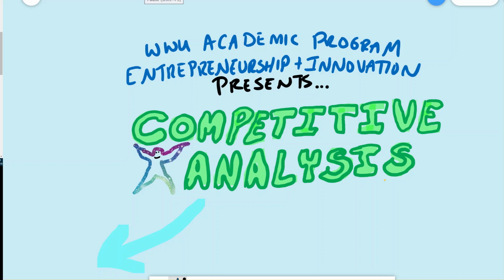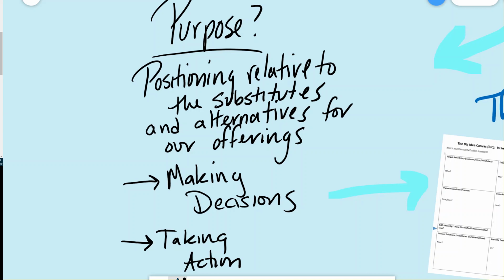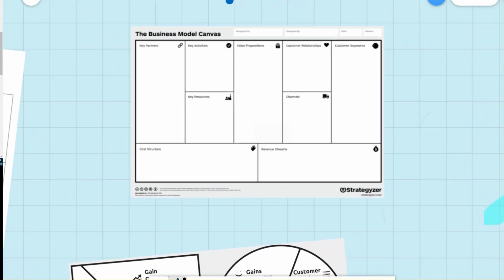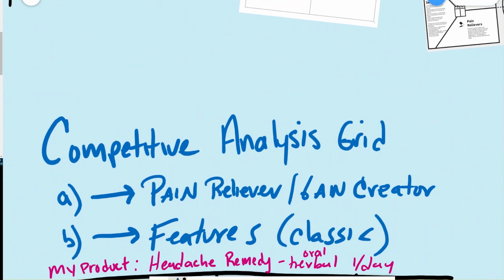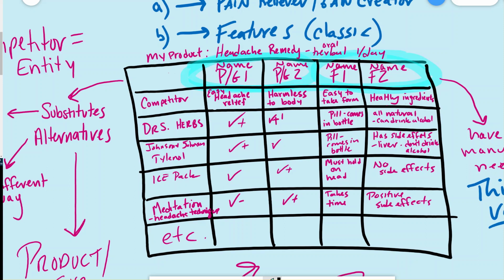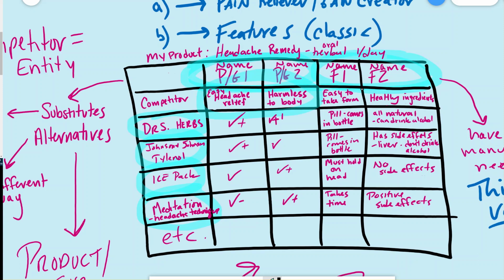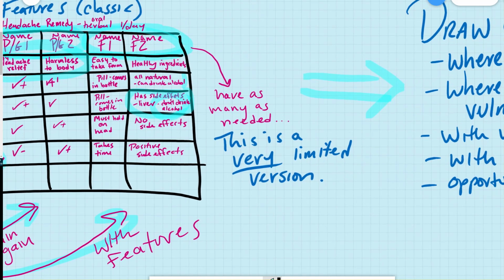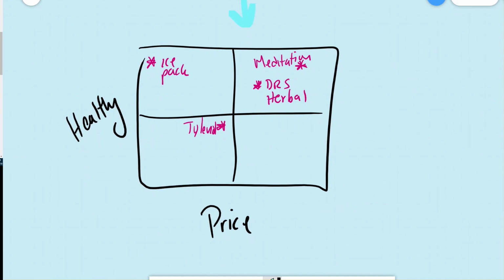Competitive Analysis for Entrepreneurs and Innovators